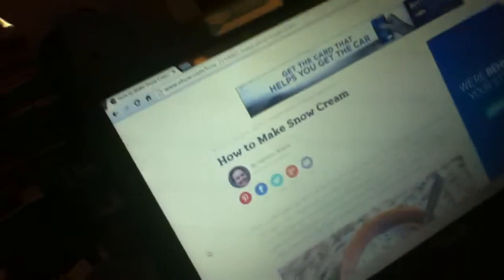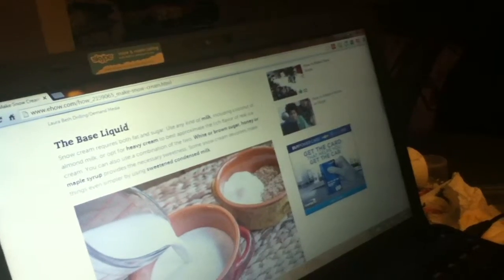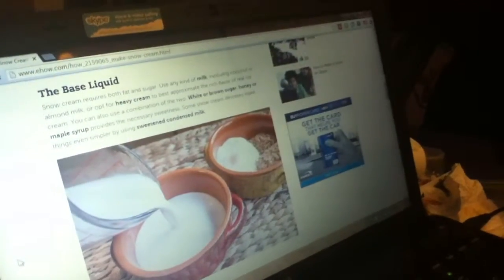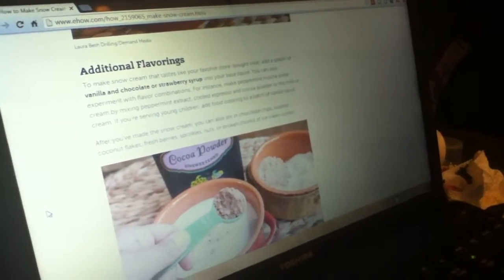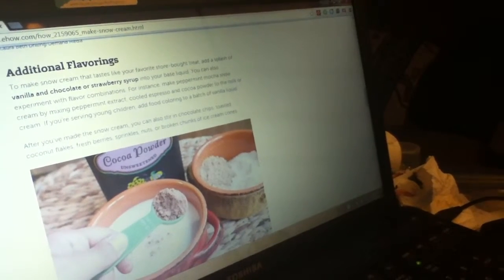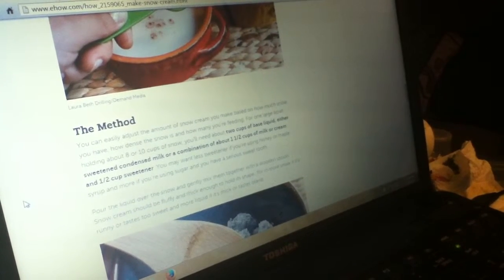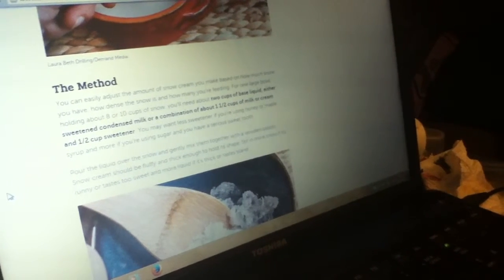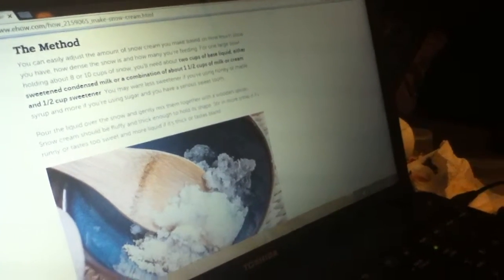Researching how to make Snow Cream for the first time!!!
I've never made Snow Cream before, so I my boyfriend told me to look it up and I decided to make a video of my doing so, as well as showing off my cat Tallie, because she wanted to be in the video as well.

In case you would like to make Snow Cream as well.